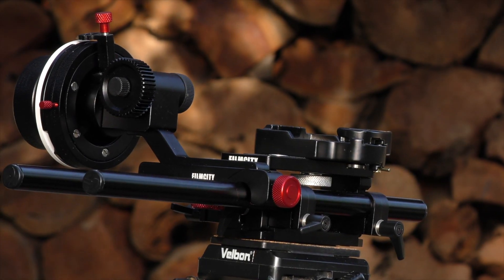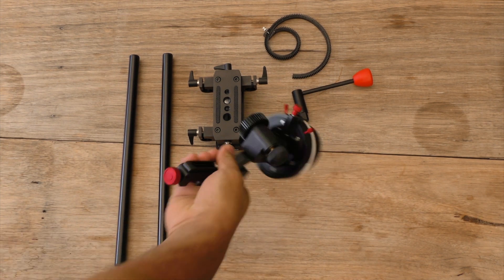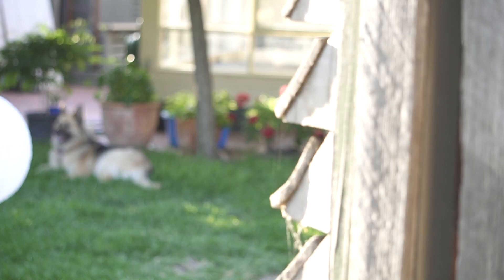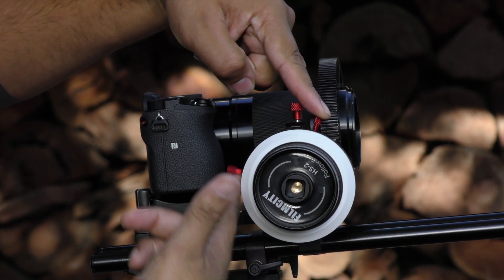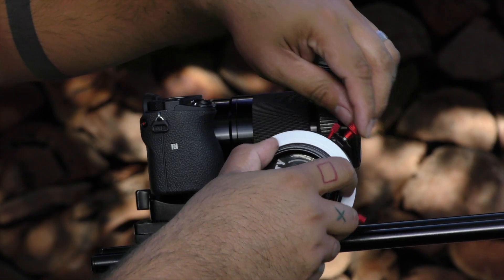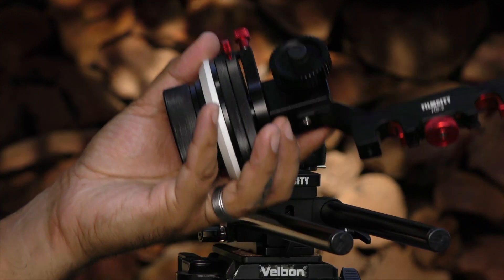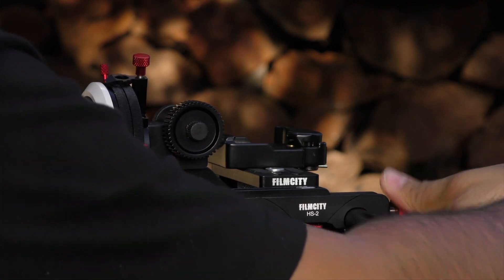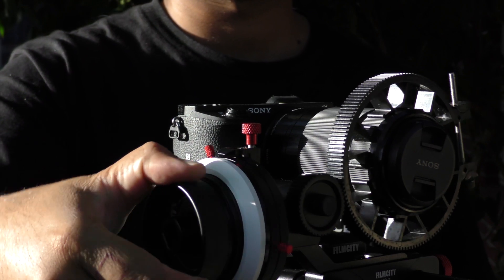Crisp & precise focus pull makes a perfect shot- Filmcity HS-2 Follow Focus (HS-2)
Filmcity presents its unbeatable combination of durable camera follow focus with sturdy base plate for a convenient filming experience. Enhance your film value; create awesome shot effects and professional-quality results.
For Amazon.com
For Ebay.com

Enjoy the video by Ritchie Plunkett